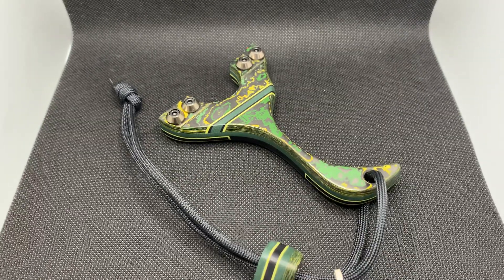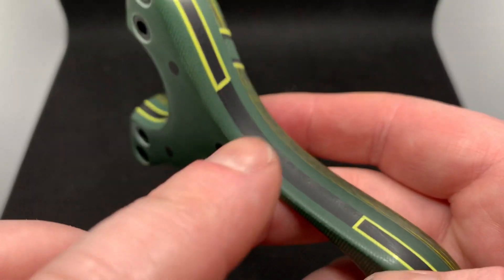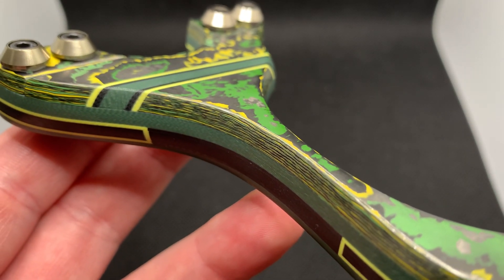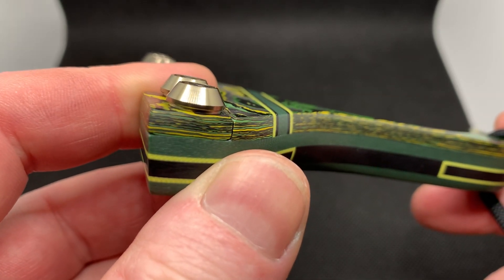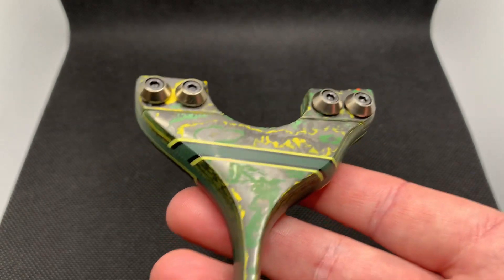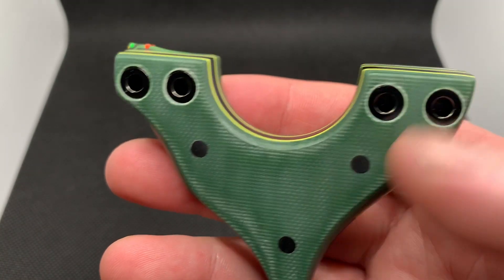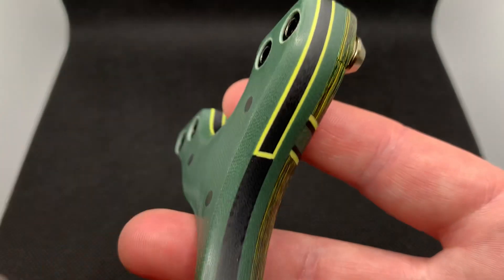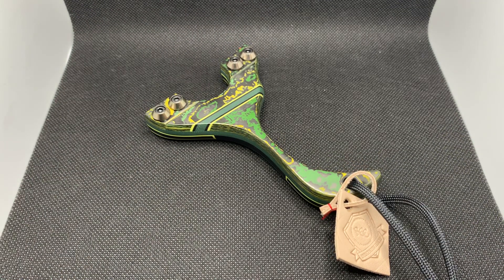A very special raptor catapult slingshot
This one took abit of patience and extra skill